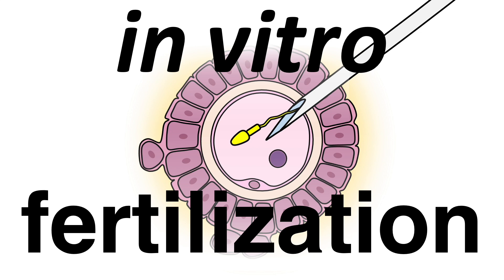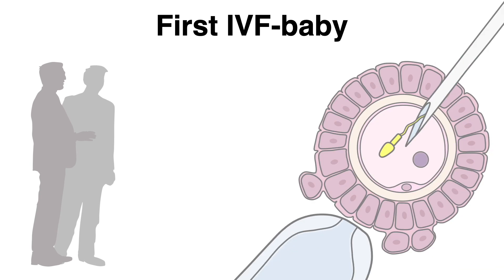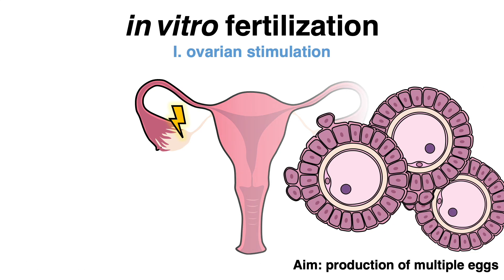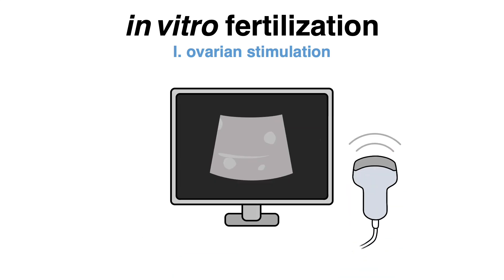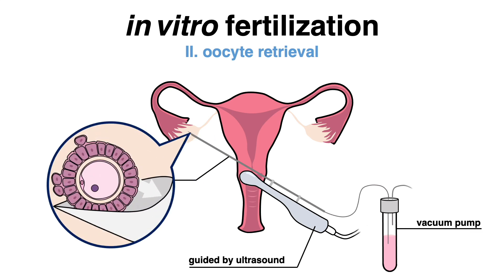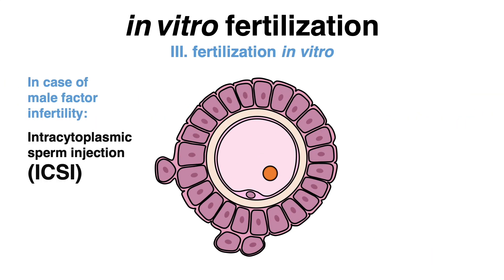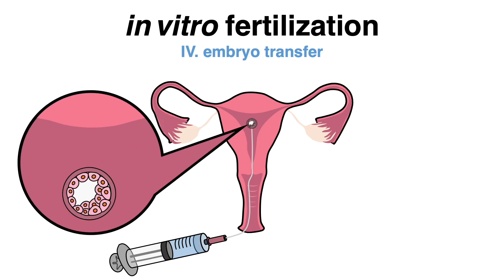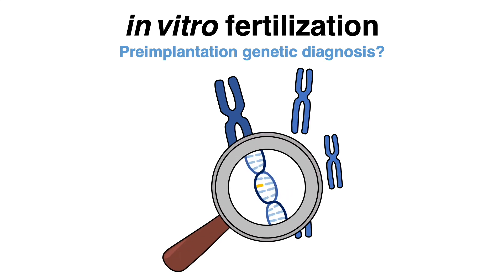In Vitro Fertilization (IVF) explained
Ever came across the term “test tube babies“? Or in vitro fertilisation? Sperm and egg can fuse naturally inside the female reproductive tract, but since 1978 there is also an assissted reproductive technology named IVF. What it is and how fertilization can be done in vitro (inside a petri dish) will be explained in todays video.

Review:
Roman Doll

Intro
0:00 What is IVF?
0:59 Step I: Ovarian stimulation
2:03 Step II: Oocyte retrieval
2:28 Step III: Fertilization in vitro
3:20 Step IV: Embryo transfer